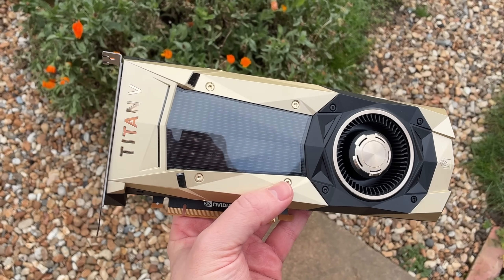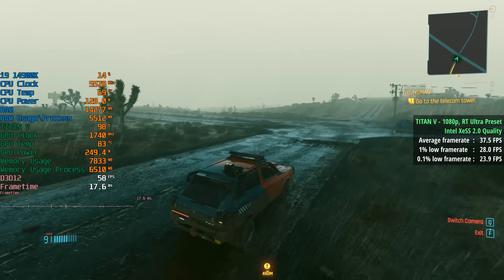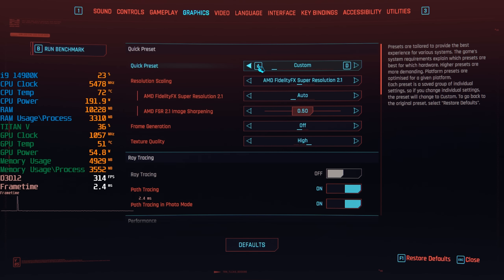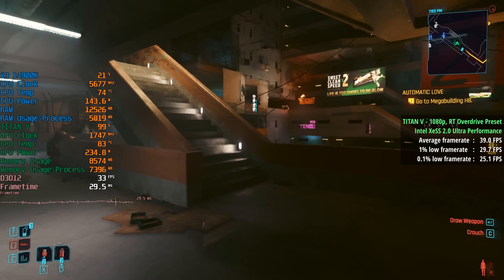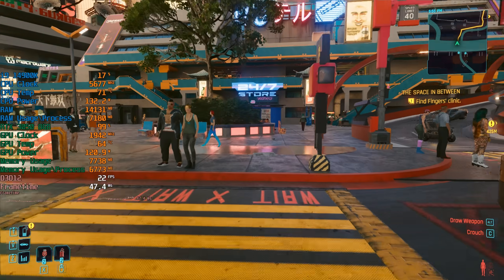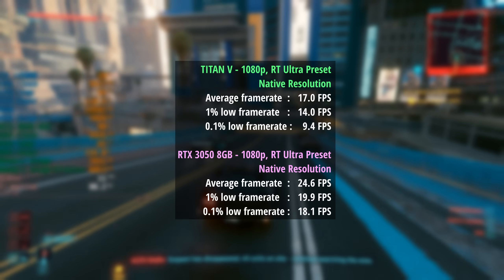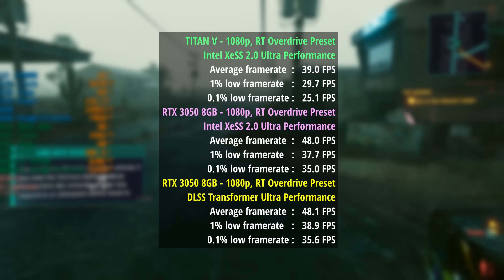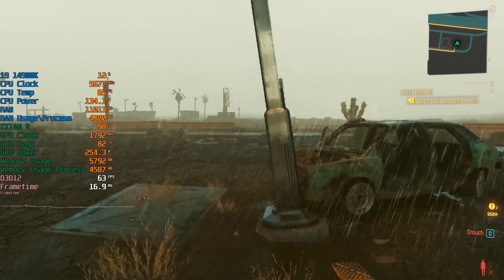Ray Tracing with The TITAN V and 0 RT Cores - Can It Beat An Entry Level RTX Card?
In the last video we tested the once $3000 Nvidia TITAN V and found that for modern gaming, it is still pretty good. Today we're seeing how well in handles Ray Tracing in Cyberpunk 2077, using both the RT Ultra and Overdrive presets with Path Tracing.

We'll also be comparing the figures to that of an entry level RTX 3050 8GB, to see what the difference is between an old high end GPU with no dedicated RT Cores, and a modern entry level, budget graphics card with 20 RT cores.

0:00 Intro, RT Ultra
3:02 RT Overdrive and Path Tracing
5:42 Titan V vs. a Budget RTX Card
10:15 Final Words